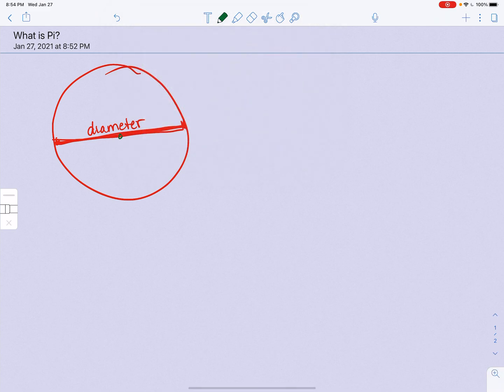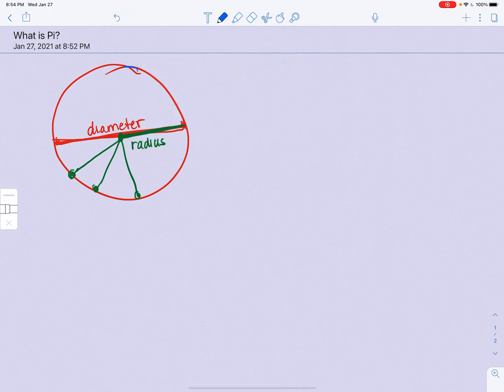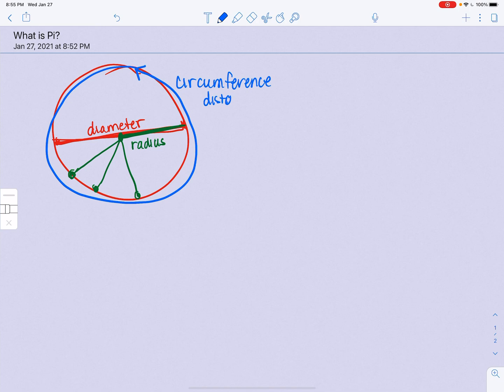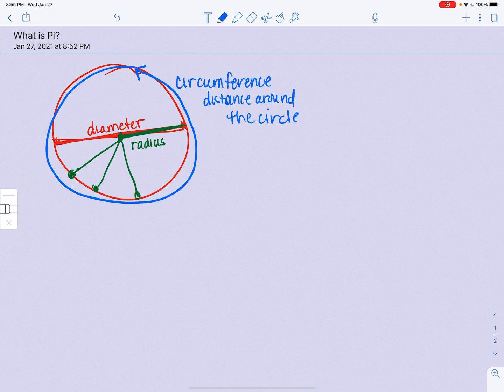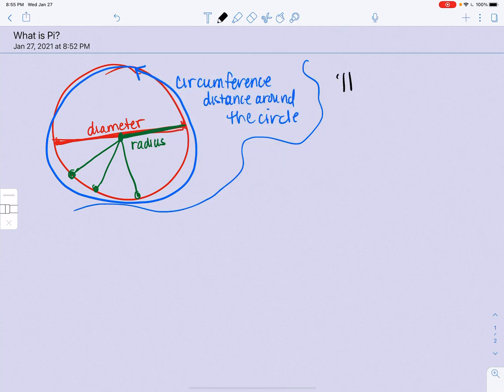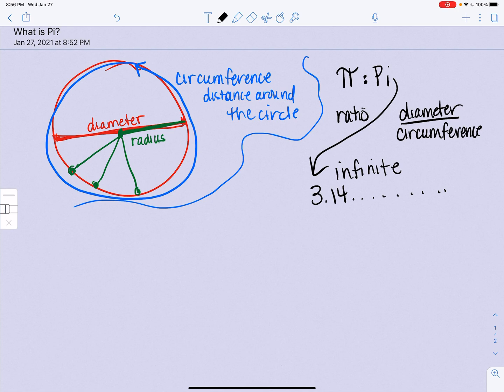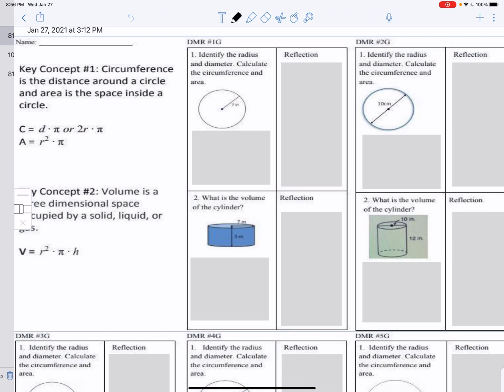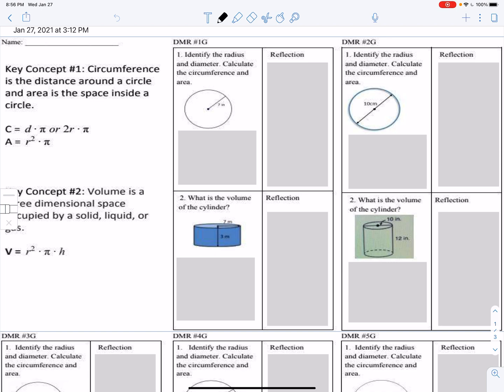What is Pi? WHere did it come from?